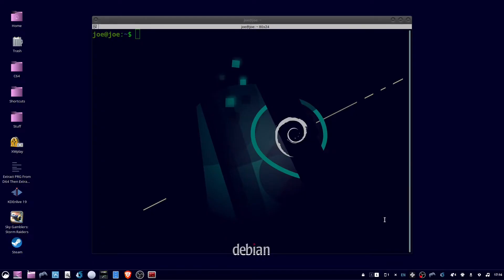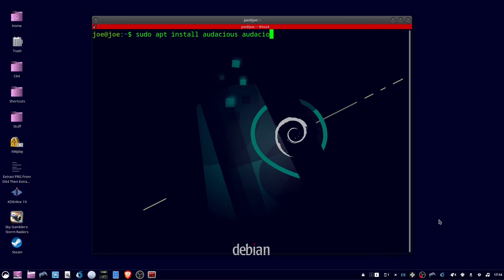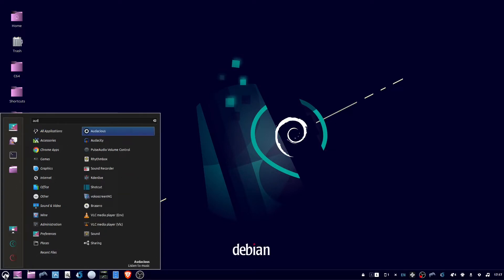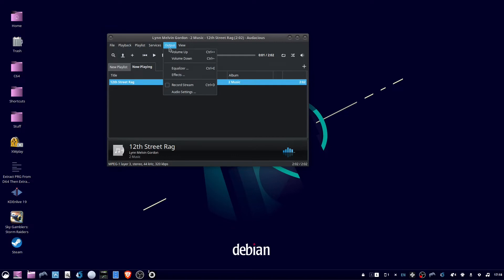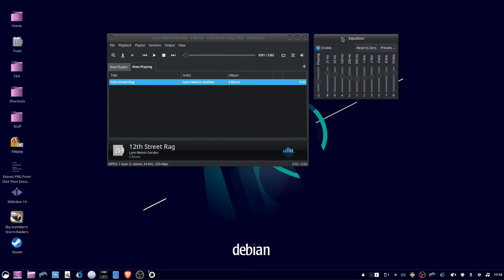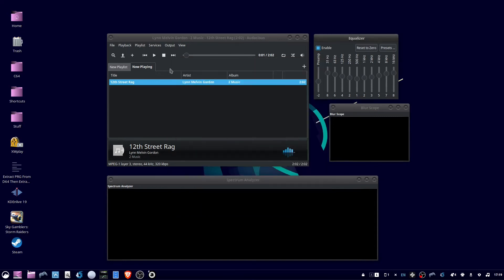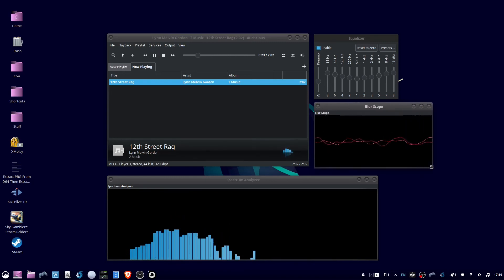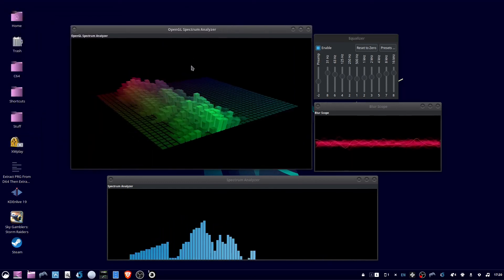Install Audacious Music Player In Ubuntu 22.04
Install Audacious Music Player in Ubuntu 22.04, including some add-on/plugin visualizers.